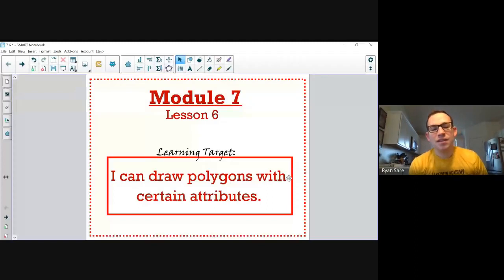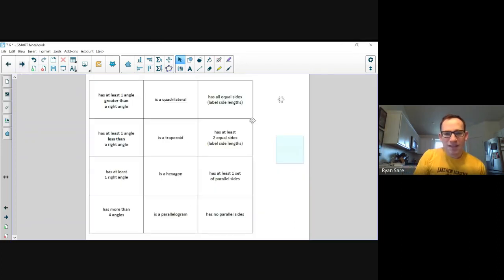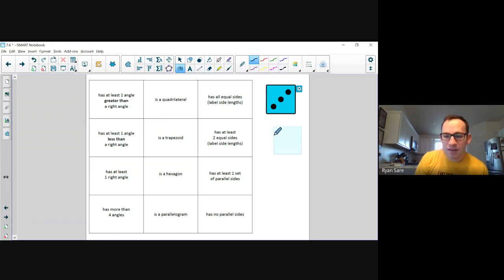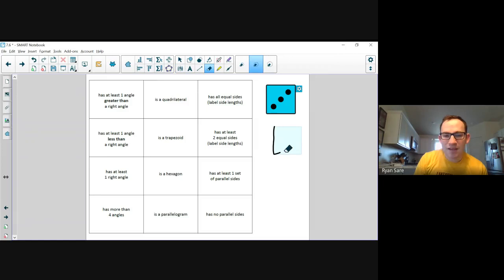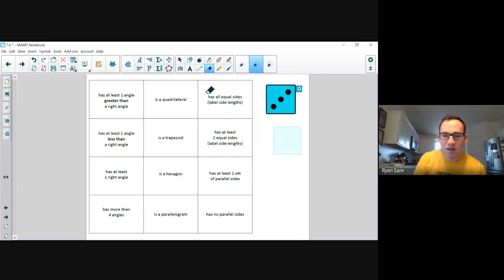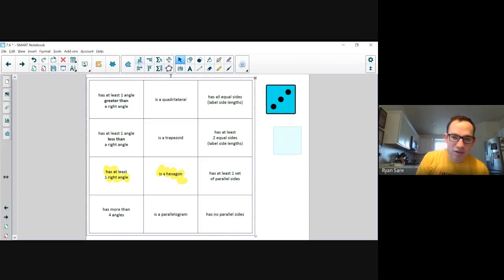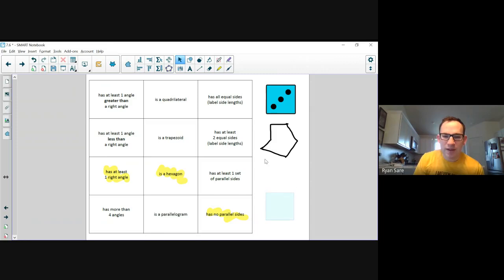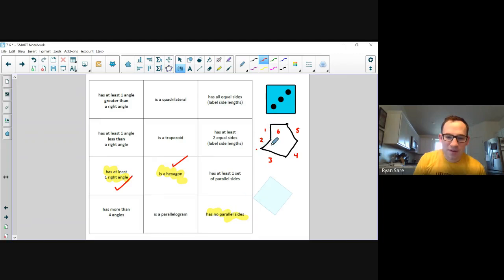Module 7 Lesson 6